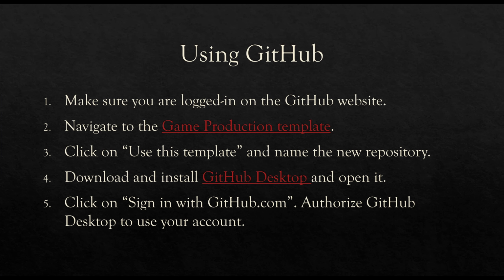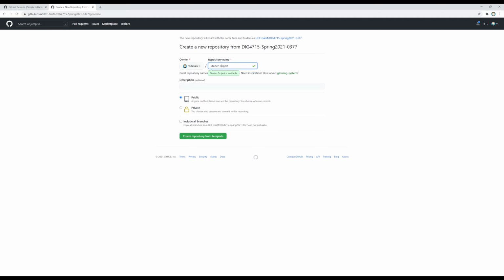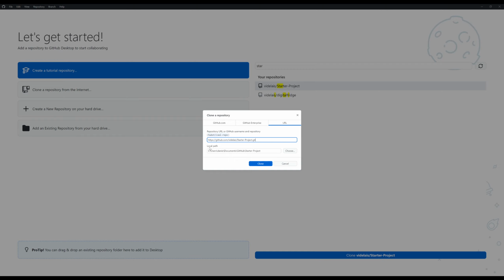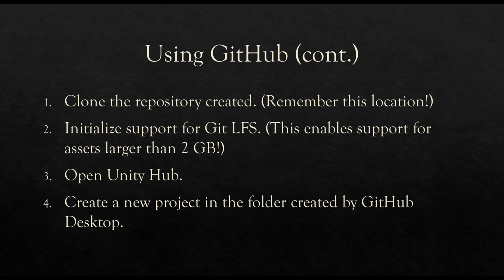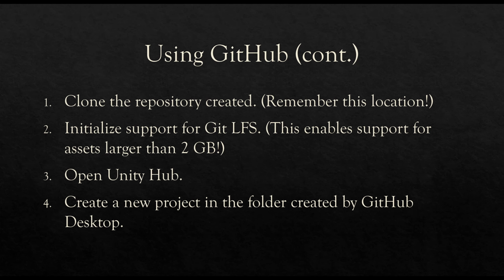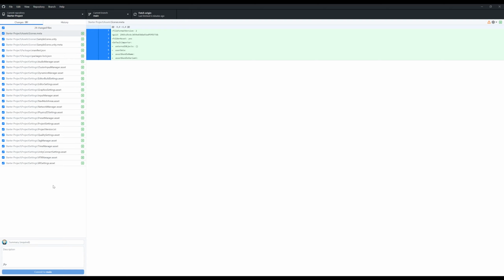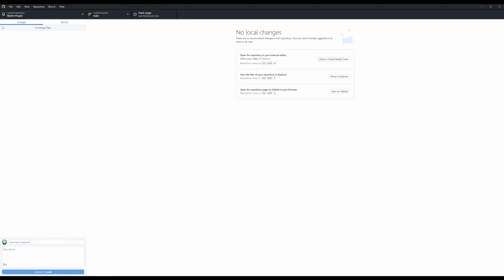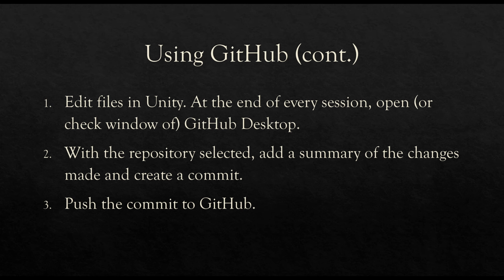Working with Unity: Using GitHub: Templates, Repositories, and Commits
This video reviews working with the Game Production template on GitHub, using GitHub Desktop, and the process of creating and pushing a commit from a local computer to GitHub.